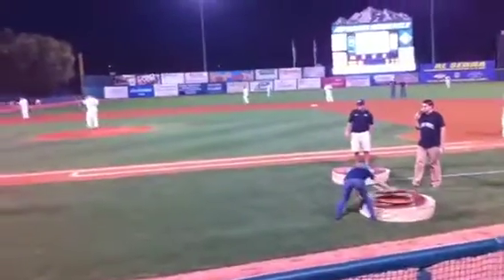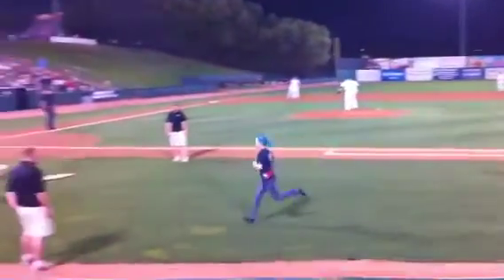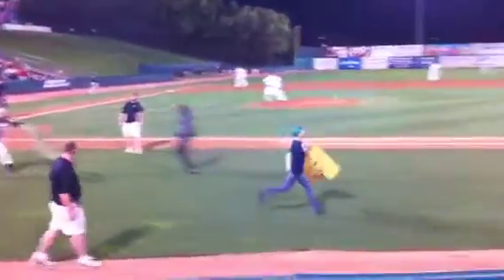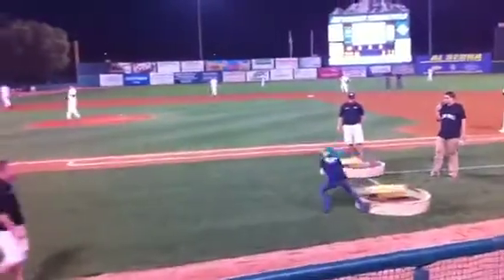Emily and Tim building a burger at the SkySox game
Emily beats Tim building a giant burger at the game. This video was shot and edited with an iPhone 4